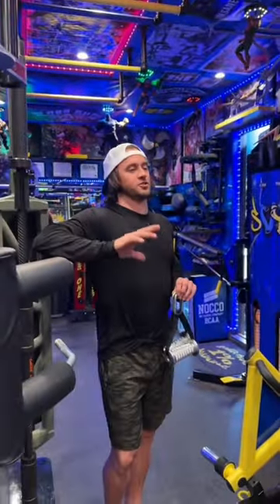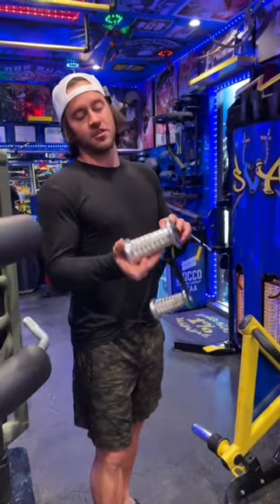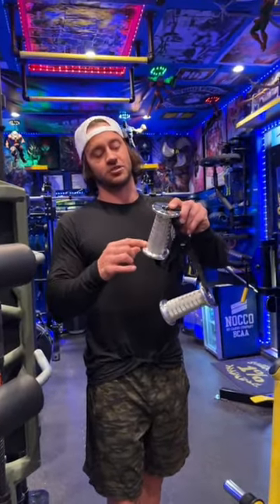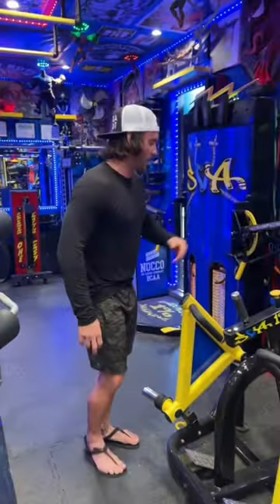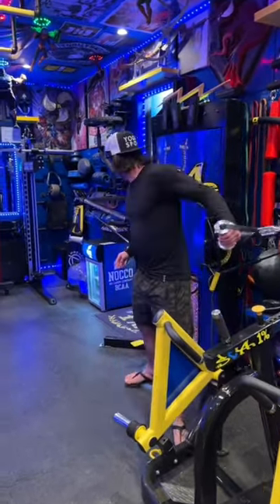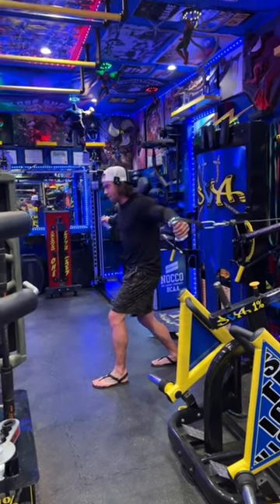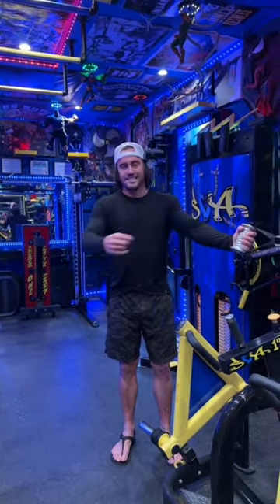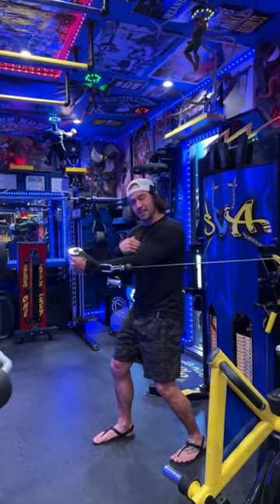Favorite Cable Attachment for Chest